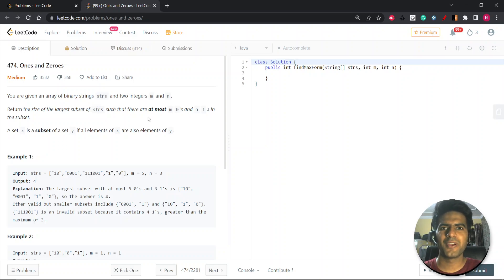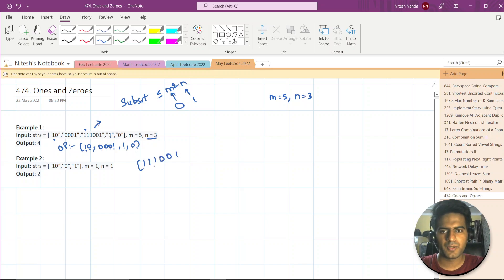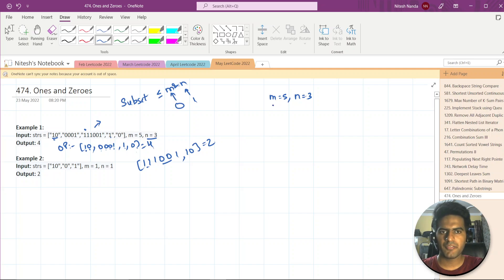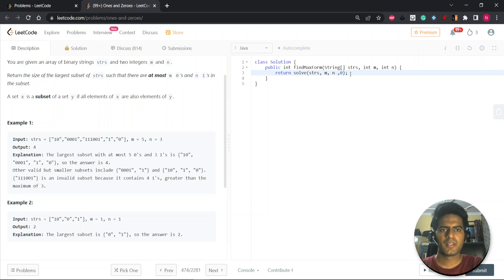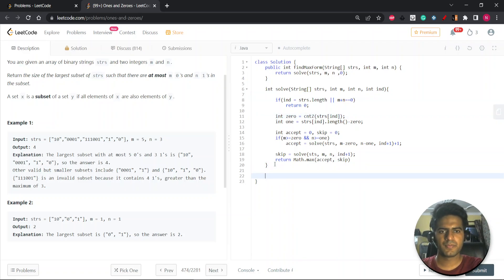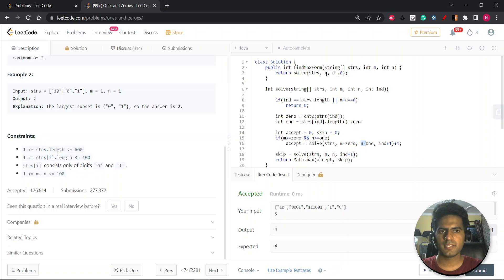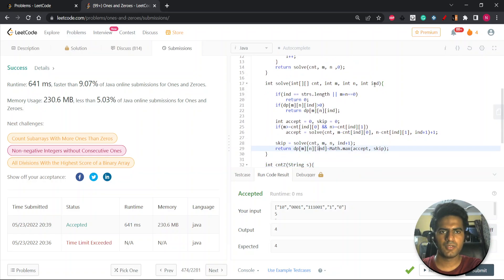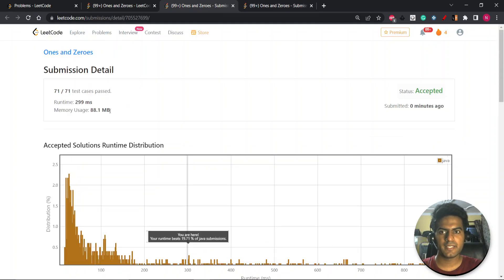Ones and Zeroes | Leetcode 474 | String | DP | Medium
Time Complexity: O(str.length*m*n)
Space Complexity: O(str.length*m*n)